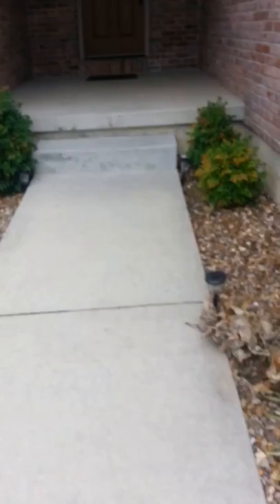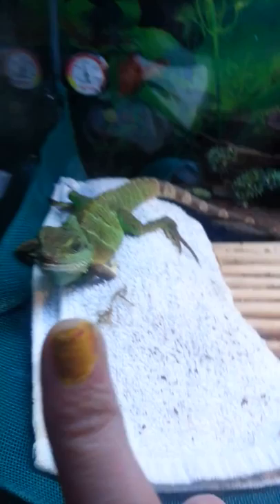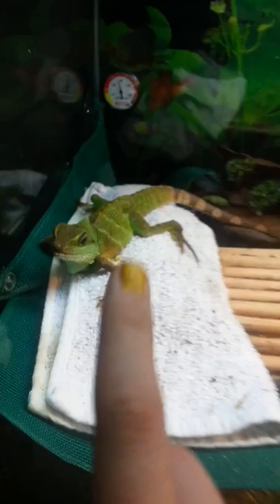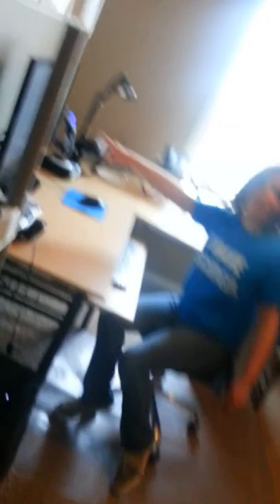My grandpas house tour jk